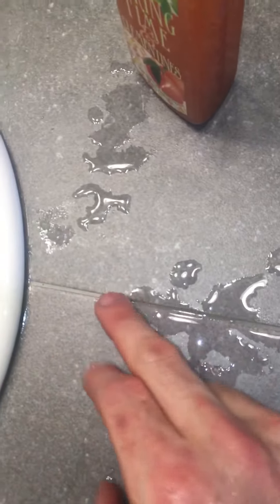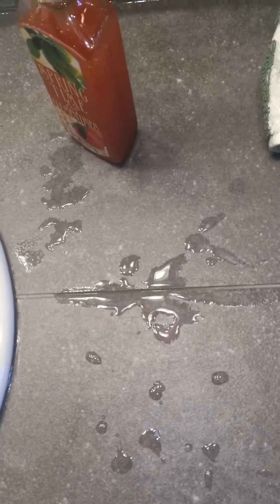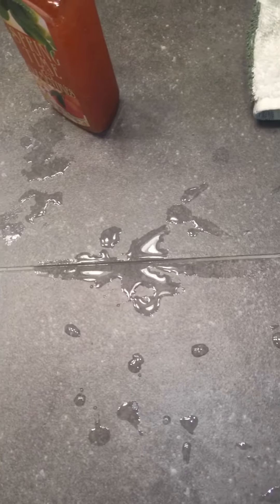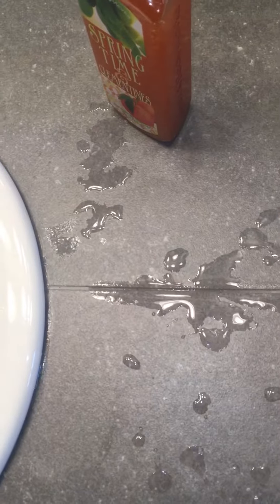Sealing shower grout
An inspector shows how to tell if a tile shower needs to have the grout sealed. This is a typical maintenance item to keep on. Proper maintenance will help protect your enclosure from staining and deterioration.

Allegiancehomeinspection.net